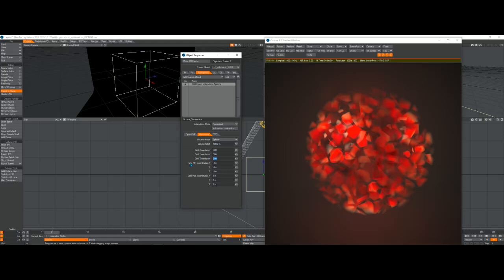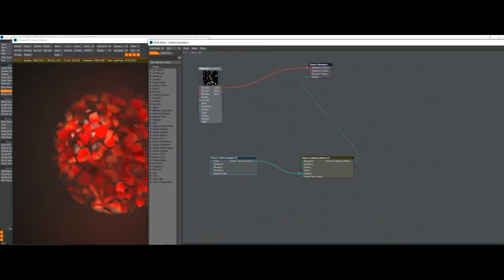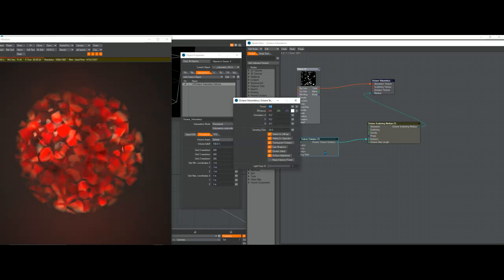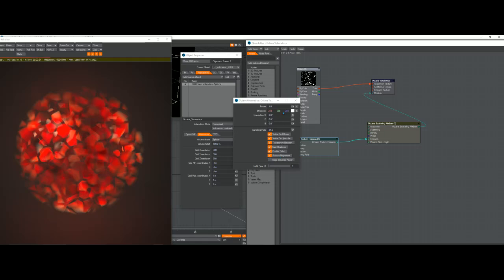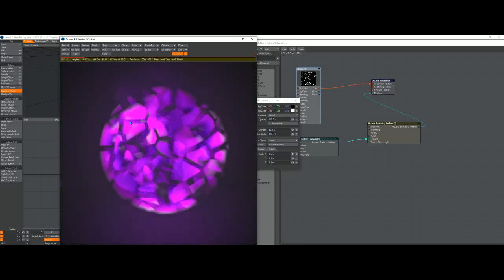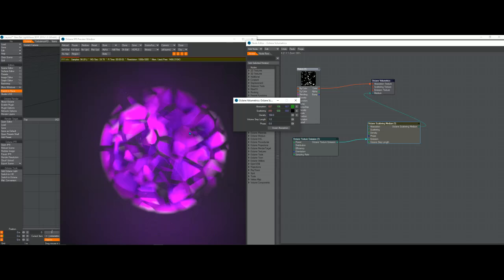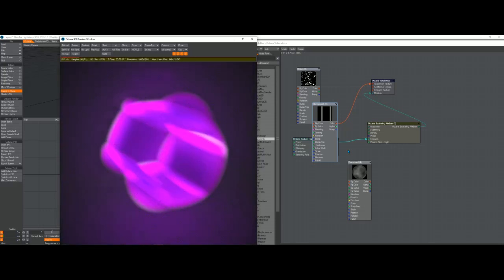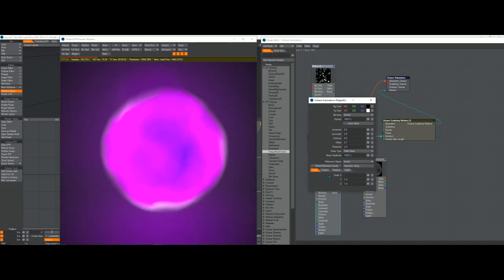PROCEDURAL VOLUMETRICS WITH OCTANE PBR FOR LIGHTWAVE